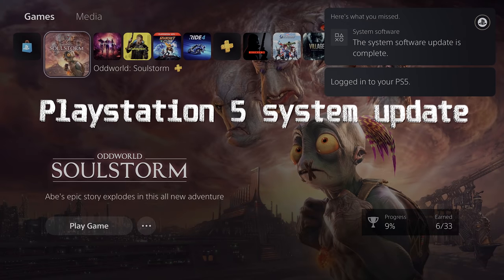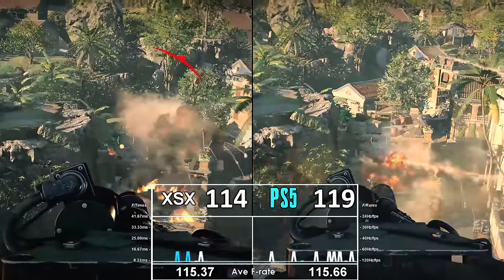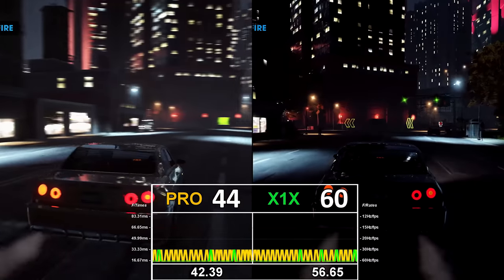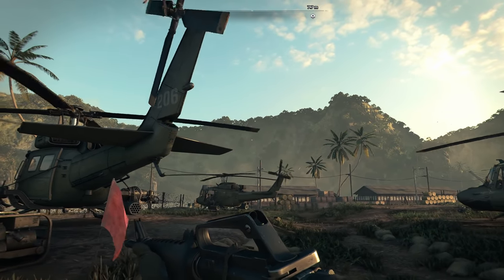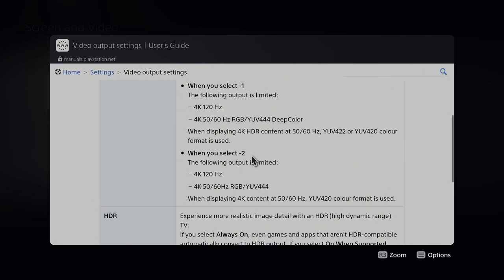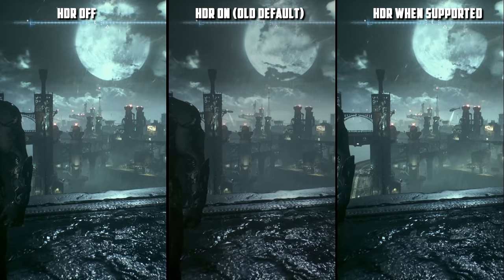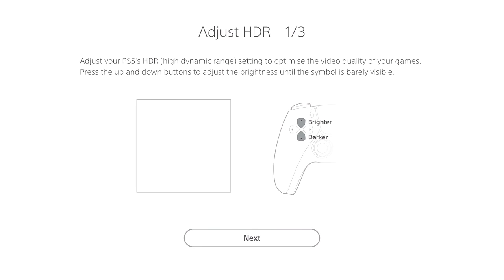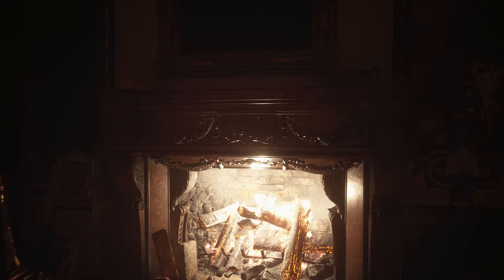PS5 System Updates - Part 2 Image Quality, HDR and Frame-rates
Back as promised with Part 2 of my look into the PS5 updates and what they offer. This time we are looking at that 120fps mode, the changes to HDR output and what they mean plus a little more beside.

Grab a drink and click that button.